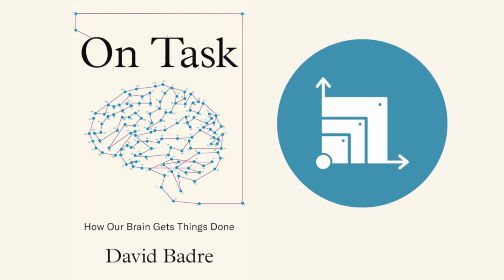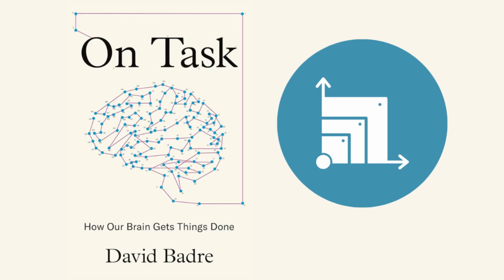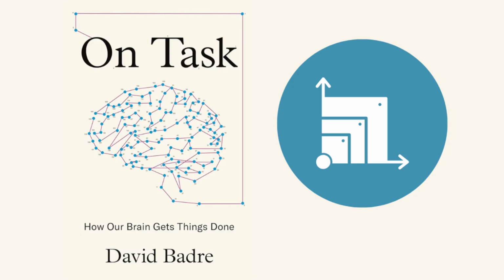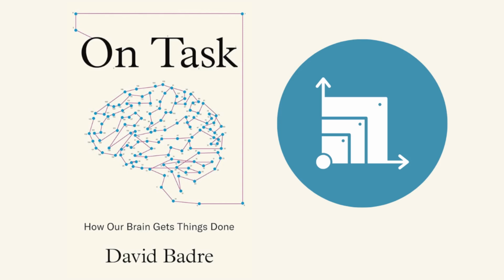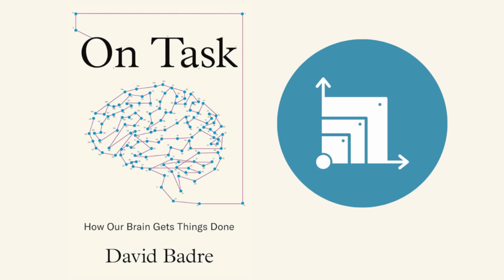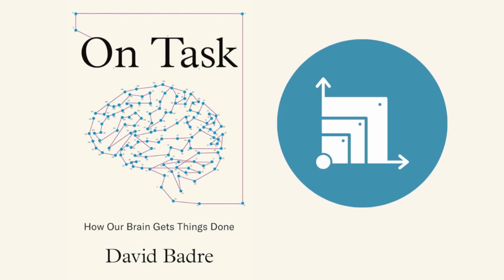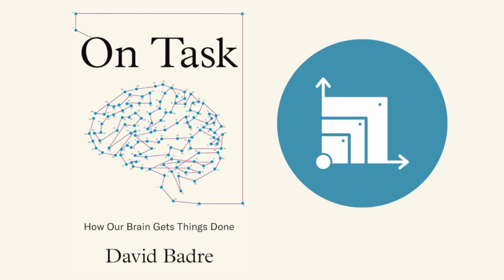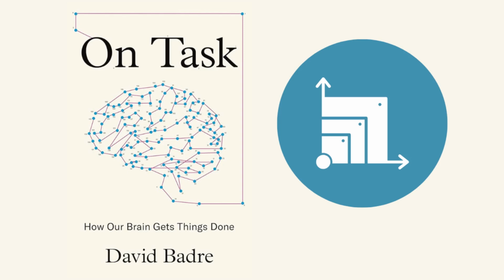LLM Reviews ‘OnTask’ by David Badre: Unlocking Your Brain’s productivity Secrets (audio version)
🔍 Welcome back! Today, our advanced AI digs into On Task: How Our Brain Gets Things Done by David Badre to reveal the groundbreaking neuroscience behind focus, motivation, and getting things done.